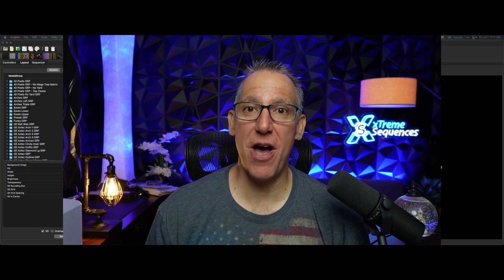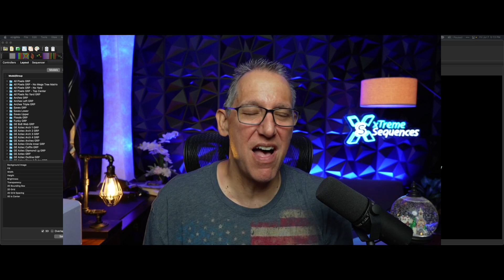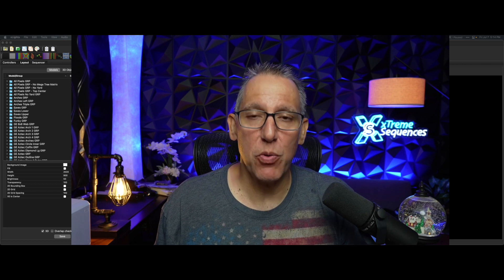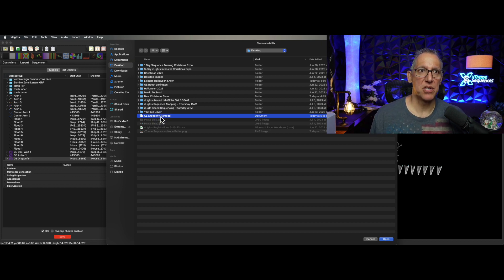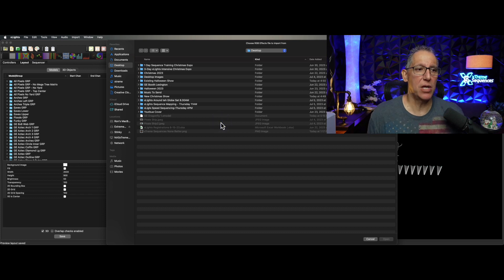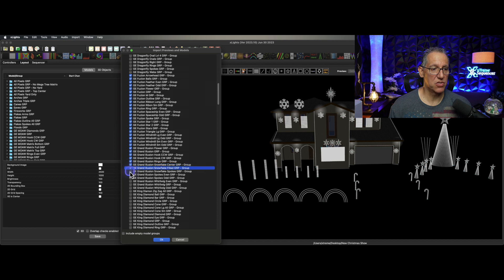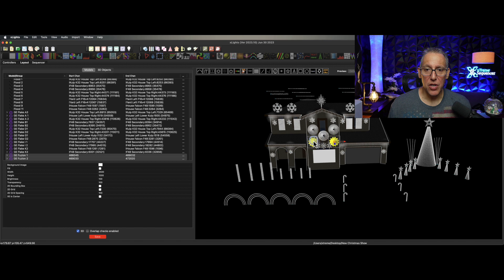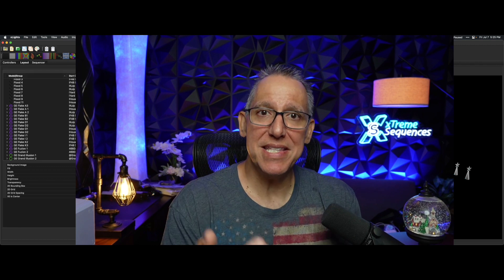Importing xLights Models From One Show To Another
Welcome to xTreme Sequences' newest Monday Minutes tutorial, "Spooky to Sparkly: Importing Halloween Show Models into Your Christmas Extravaganza!" In this exciting episode, we'll show you step-by-step how to seamlessly import models, groups, and submodel groups from your Halloween show into your upcoming Christmas extravaganza.

Are you tired of starting from scratch every holiday season? Don't worry! We've got you covered. Join us as we unlock the secrets to effortlessly transfer your favorite Halloween show models into a dazzling Christmas display.

Whether you're a seasoned lighting enthusiast or a beginner, this tutorial caters to all skill levels. We'll provide clear explanations, practical tips, and demonstrations to ensure a smooth transition from eerie to festive. No more headaches or frustration.

Join us on xTreme Sequences' YouTube channel for this Monday Minutes episode, and unlock the power of importing models, groups, and submodel groups from one show to another. It's time to take your holiday displays to the next level with our Spooky to Sparkly transformation.